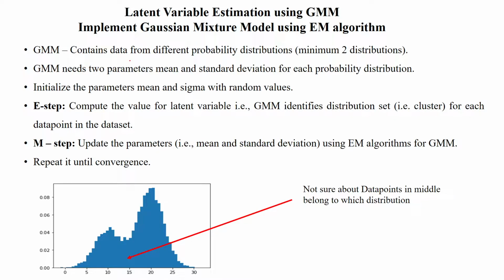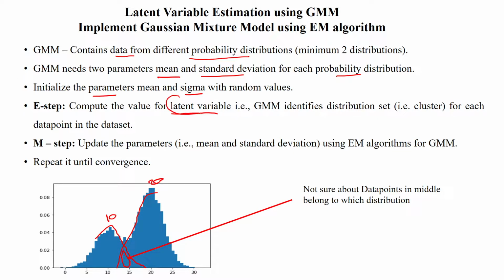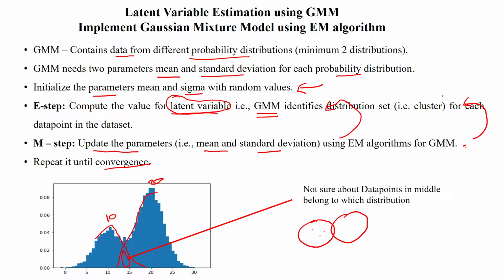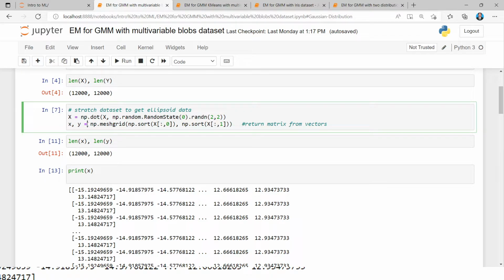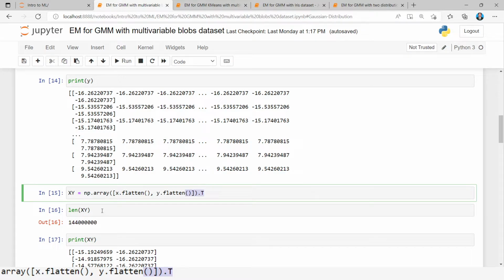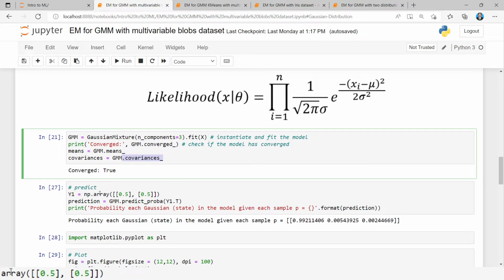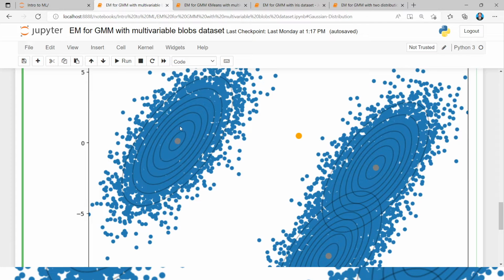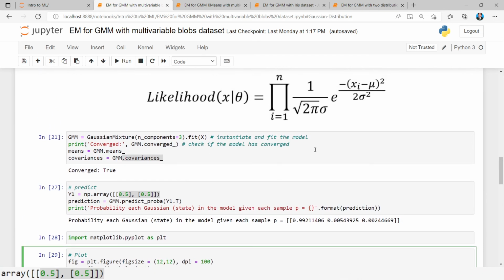06 Implement Gaussian Mixture Model using EM algorithm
Implement Gaussian Mixture Model using EM algorithm